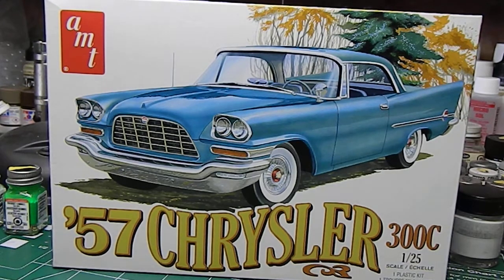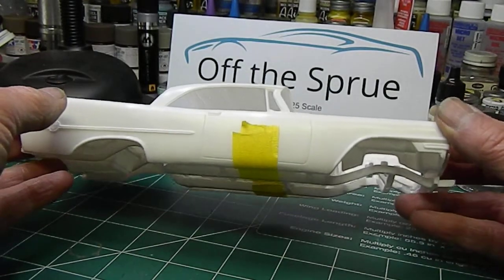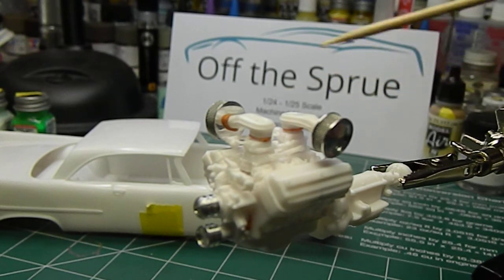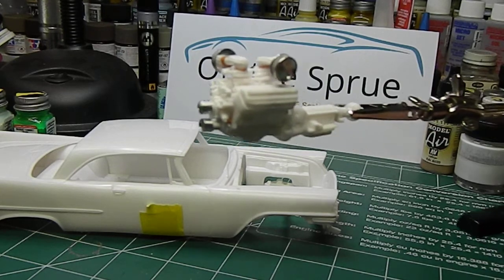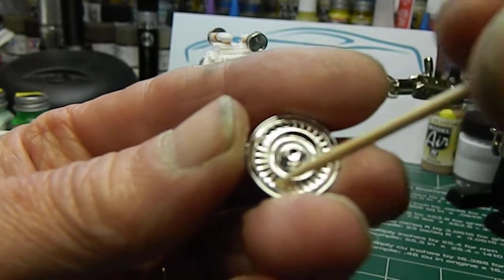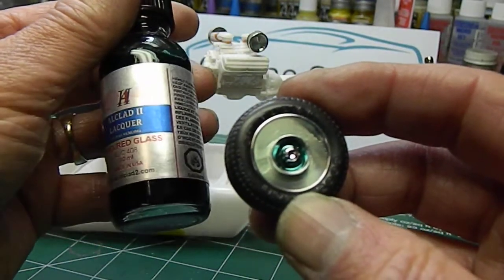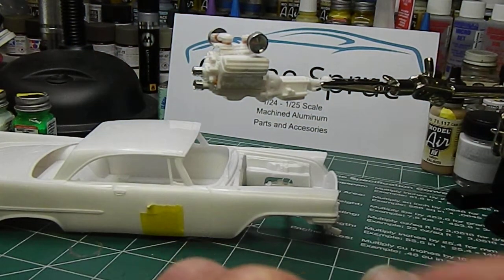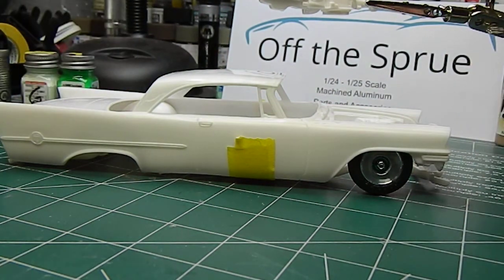New Project - AMT 1957 Chrysler 300c